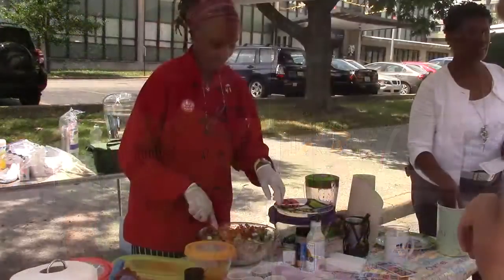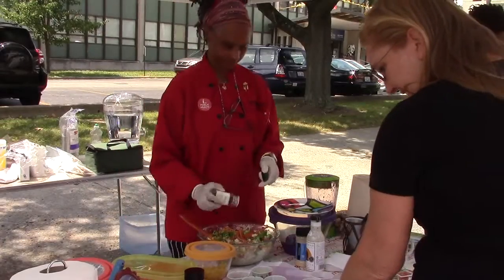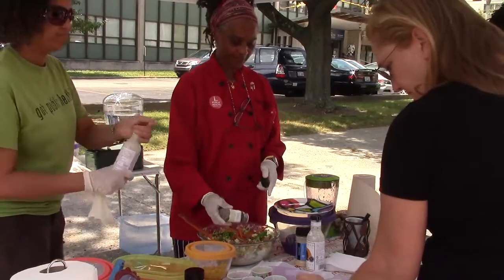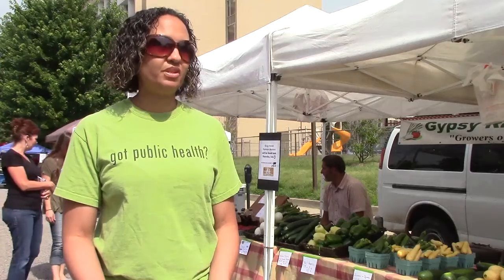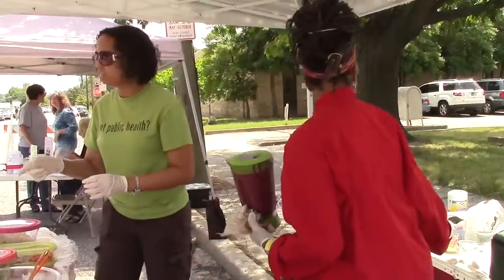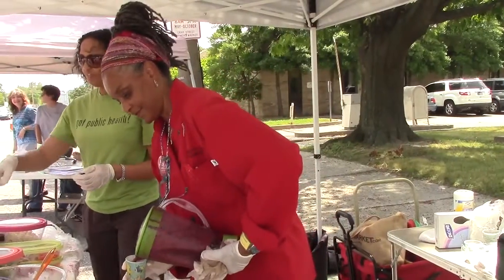Vendor Spotlight: Special Guest Chef T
Special Guest Chef T came to the market on June 26, 2014 to demonstrate two healthy and easy recipes as well as teach community members about the importance of eating a balanced diet.